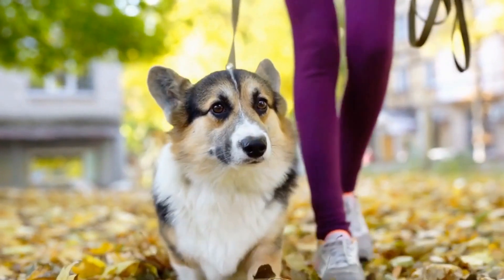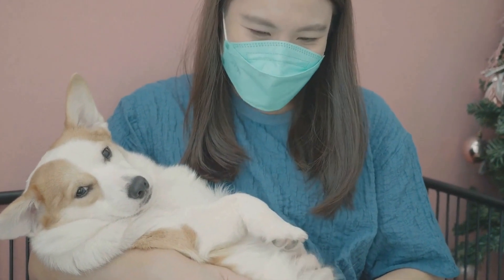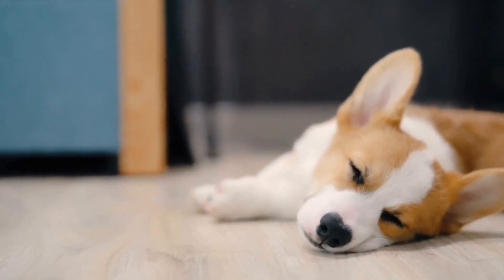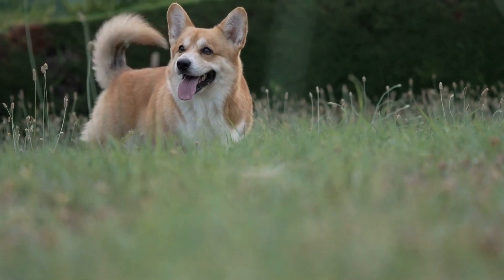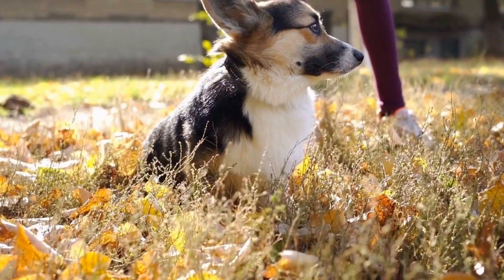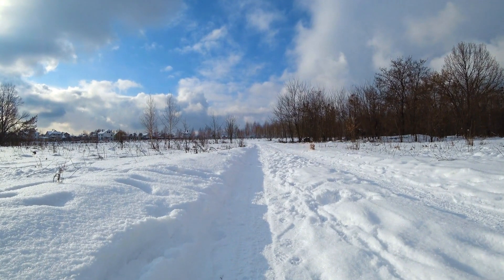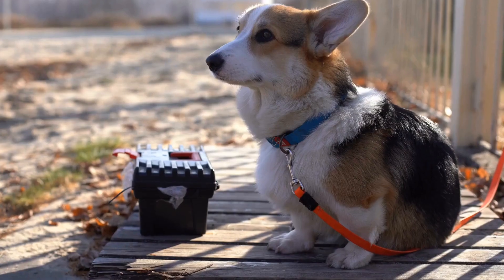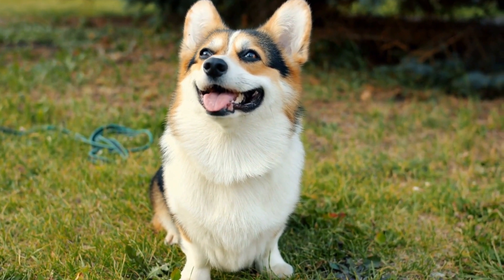Get to Know a Red-Coated Pembroke Welsh Corgi: Personality & Characteristics